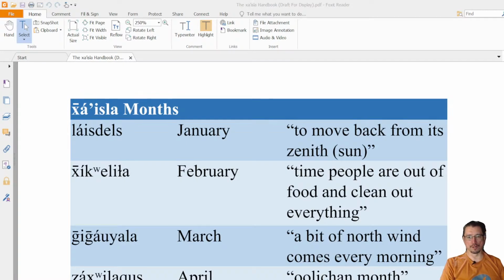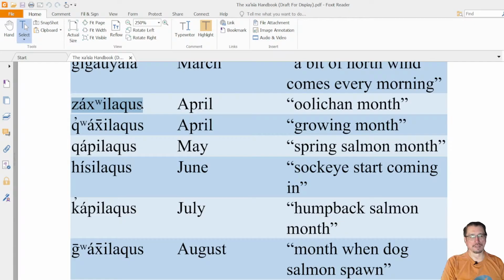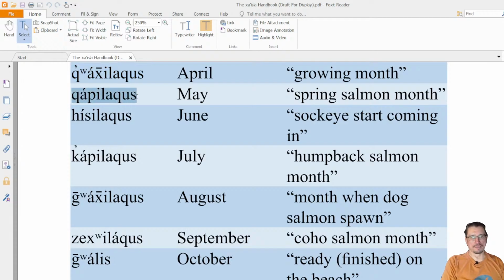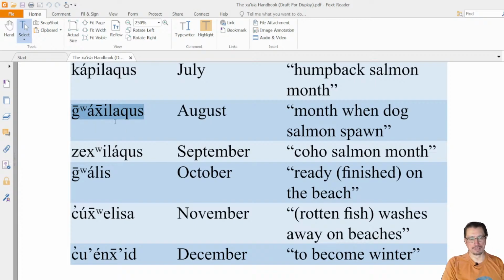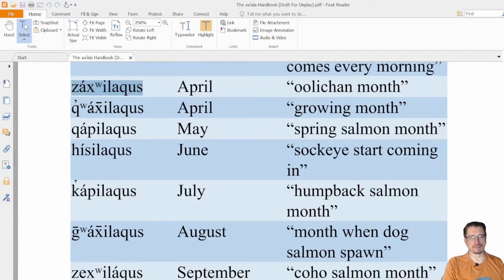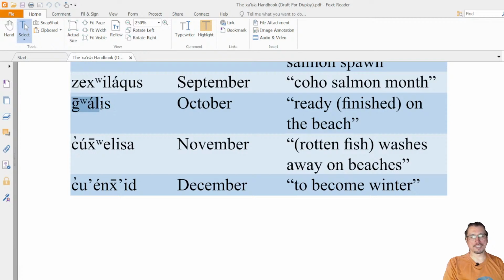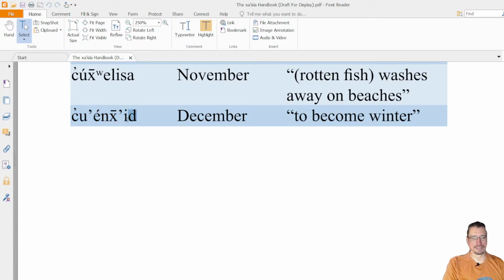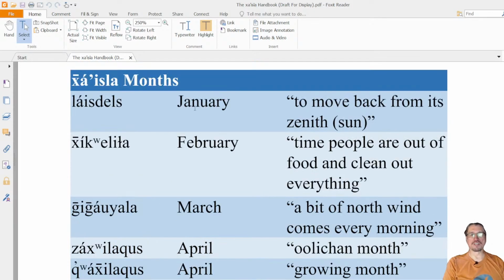the x̄á’isla handbook part 12 (rerecording)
This is a rerecording of part 12 of "the x̄á’isla handbook". I forgot that I already did a video for this, I might delete this one.